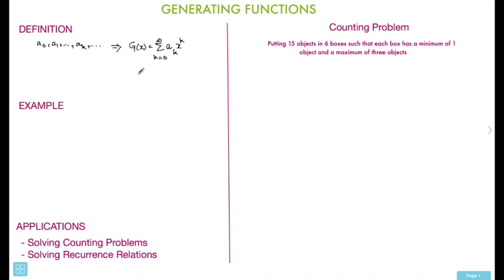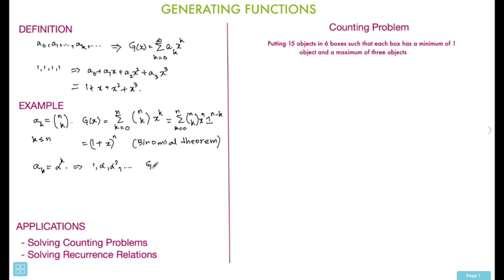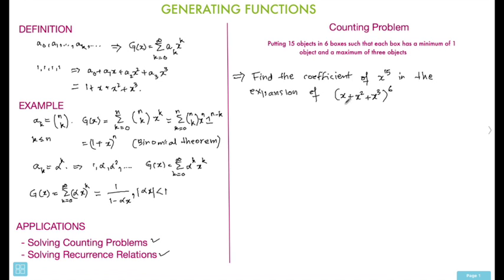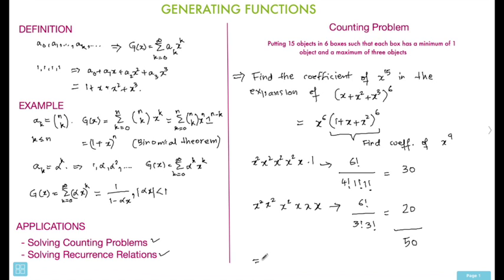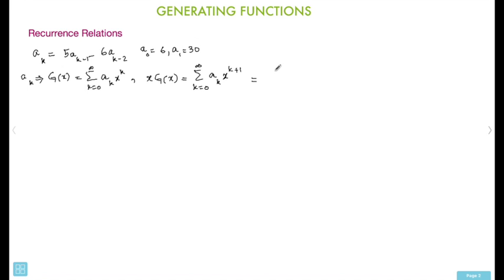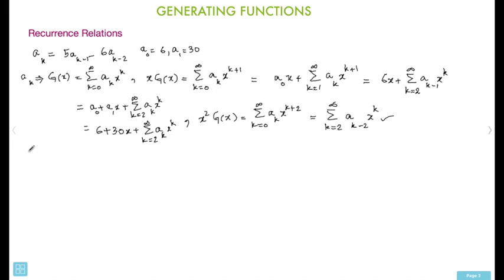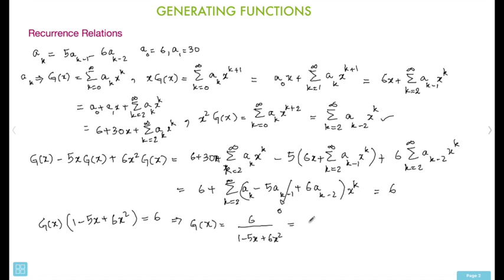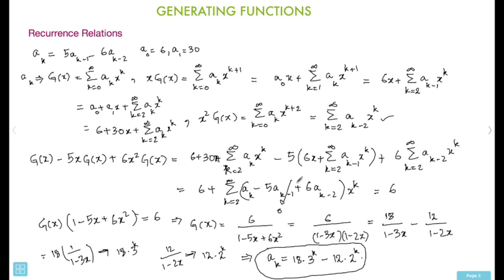Generating Functions: Applications to Counting Problems and Recurrence Relations